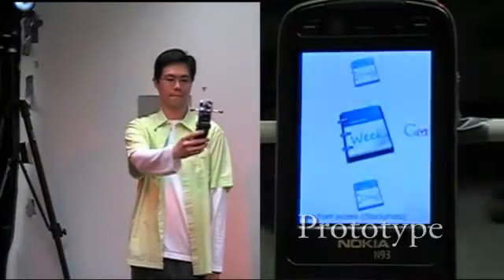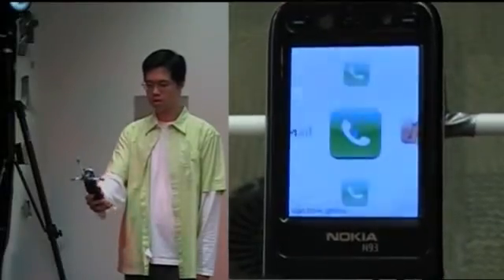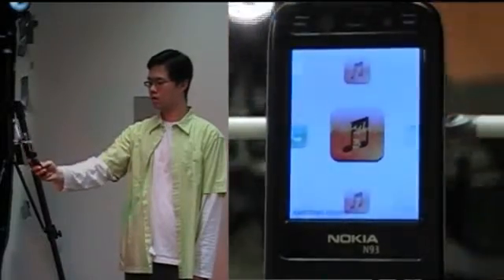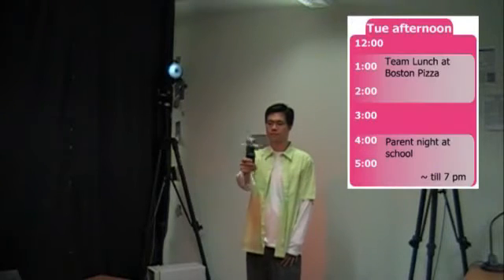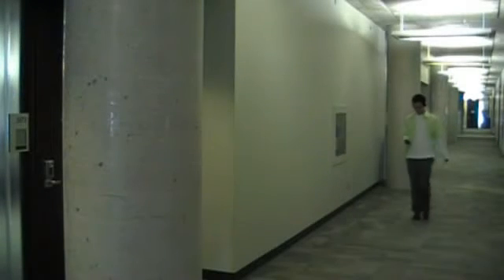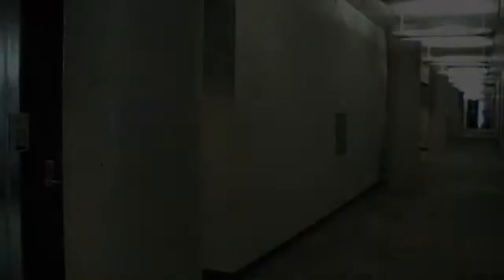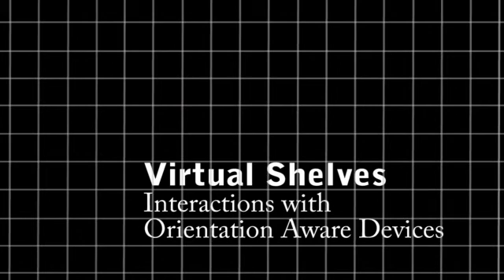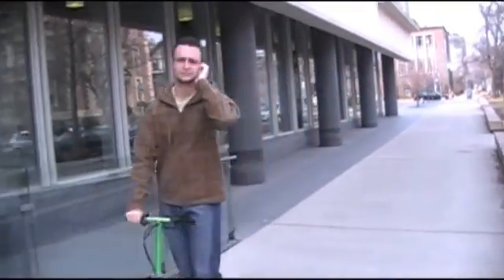UIST'09: Virtual shelves: interactions with orientation aware devices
Presented at UIST (ACM Symposium on User Interface Software and Technology)

PAPER ABSTRACT:
Triggering shortcuts or actions on a mobile device often requires a long sequence of key presses. Because the functions of buttons are highly dependent on the current application's context, users are required to look at the display during interaction, even in many mobile situations when eyes-free interactions may be preferable. We present Virtual Shelves, a technique to trigger programmable shortcuts that leverages the user's spatial awareness and kinesthetic memory. With Virtual Shelves, the user triggers shortcuts by orienting a spatially-aware mobile device within the circular hemisphere in front of her. This space is segmented into definable and selectable regions along the phi and theta planes. We show that users can accurately point to 7 regions on the theta and 4 regions on the phi plane using only their kinesthetic memory. Building upon these results, we then evaluate a proof-of-concept prototype of the Virtual Shelves using a Nokia N93. The results show that Virtual Shelves is faster than the N93's native interface for common mobile phone tasks.

AUTHORS:
Frank Chun Yat Li, David Dearman, Khai N. Truong
University of Toronto, Toronto, ON, Canada

Copyright © 2009 by the Association for Computing Machinery, Inc. Permission to make digital or hard copies of part or all of this work for personal or classroom use is granted without fee provided that copies are not made or distributed for profit or commercial advantage and that copies bear this notice and the full citation on the first page. Copyrights for components of this work owned by others than ACM must be honored. Abstracting with credit is permitted. To copy otherwise, to republish, to post on servers, or to redistribute to lists, requires prior specific permission and/or a fee.